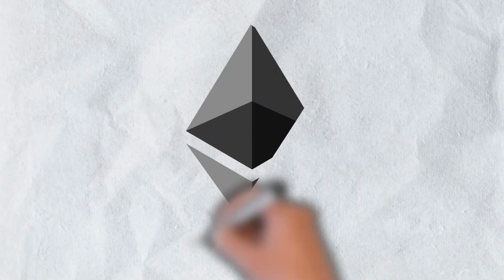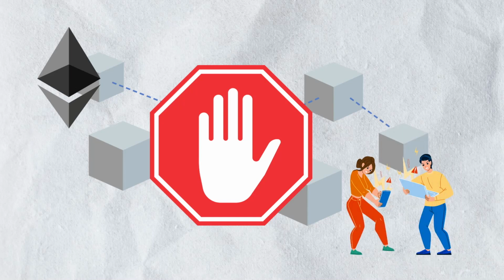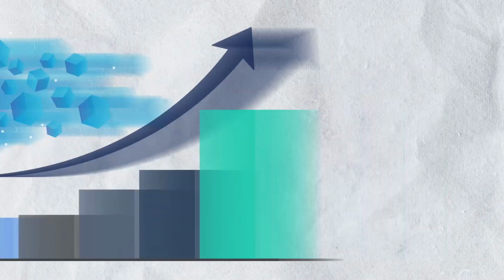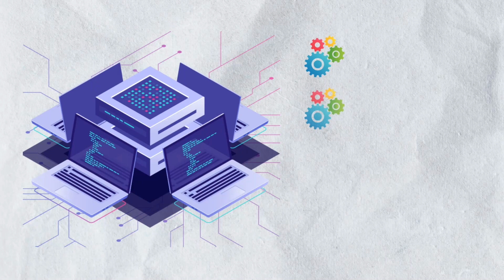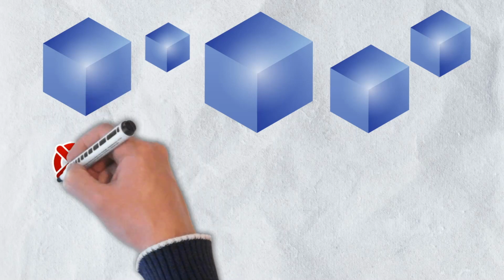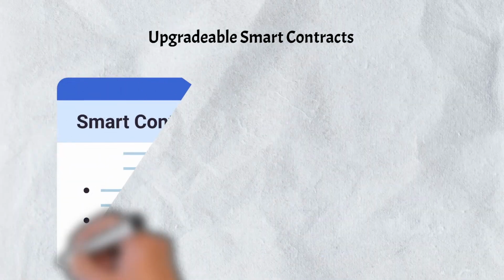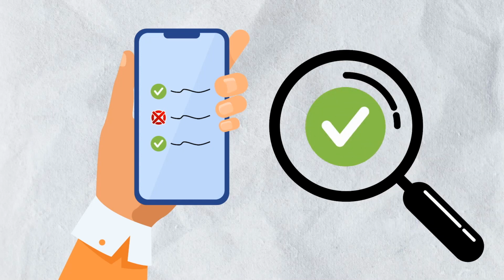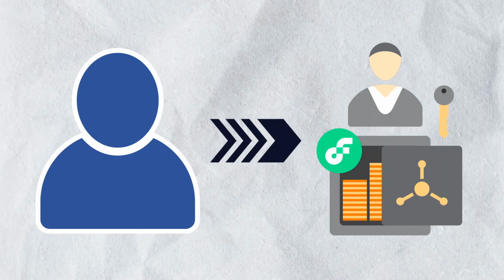Flow Blockchain Explained - Easy To Understand Explanation Of The Flow Blockchain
00:00 - Intro
00:56 - Overview
01:11 - History and Creation
01:59 - What is Flow?
03:00 - Unique Features
07:06 - Flow Native Token (FLOW)
08:08 - Conclusion

It’s difficult to argue the popularity of Ethereum.  Launched in 2014, Ethereum quickly became a home for decentralized apps, smart contracts, NFTs and more.  Ethereum is so popular in fact, that it has actually become a problem.  Heavy traffic can congest the network, slow transaction times, and frustrate both users and developers.  On a mission to excel in those areas that Ethereum is lacking, the Flow Blockchain was built to host the next generation of apps, NFTs, and games.  And in today’s video, we’re going to tell you everything you need to know about this revolutionary blockchain.

In today’s video, we’re diving deep into the Flow blockchain.  We’ll examine everything you need to know about this popular project including the problems it hopes to solve, and the unique features that set it apart from the rest.  There’s a lot to talk about, so let’s get into it!

Welcome to Crypto Sketch 101!  We're the go-to place for all things crypto!  Our goal is to educate you on some things you may want to know, enlighten you to some things you didn't know, and hopefully we can entertain you a little bit as well along the way!